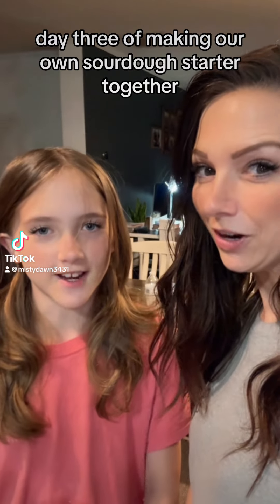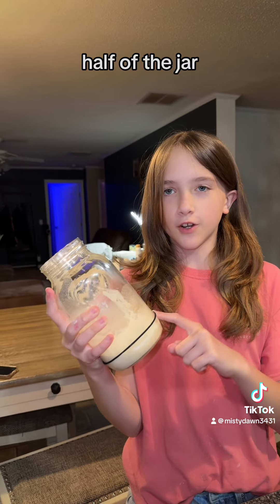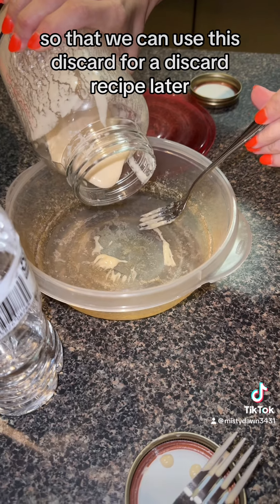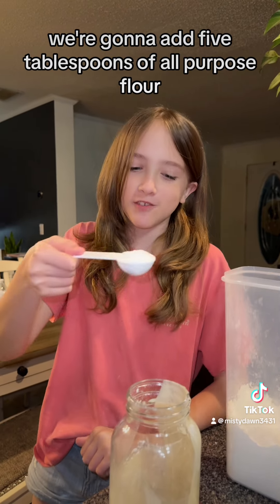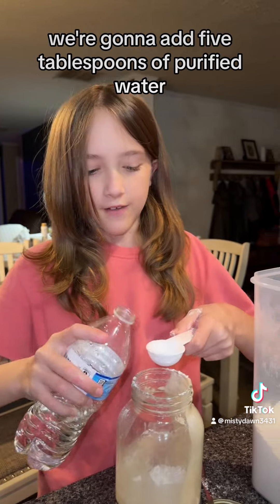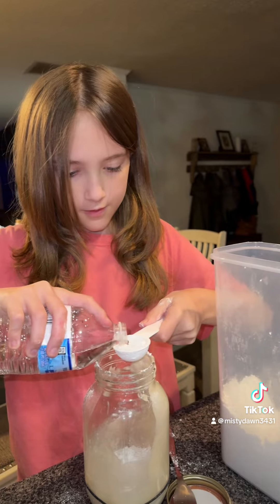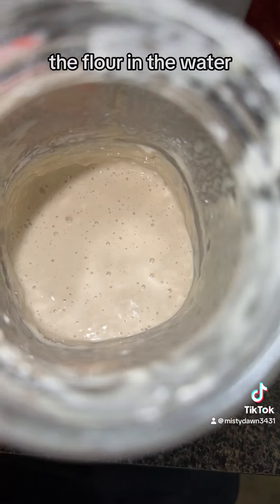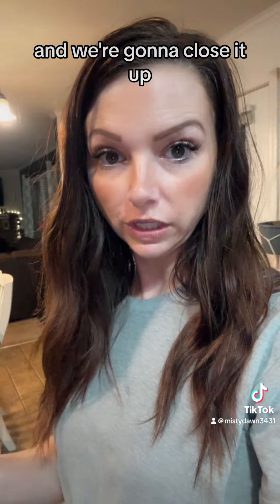Sourdough starter day 4